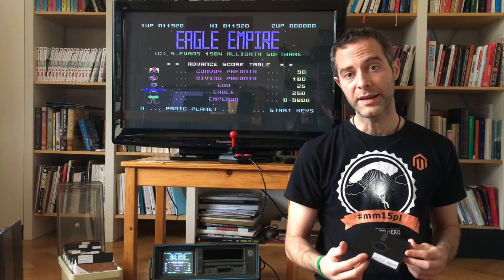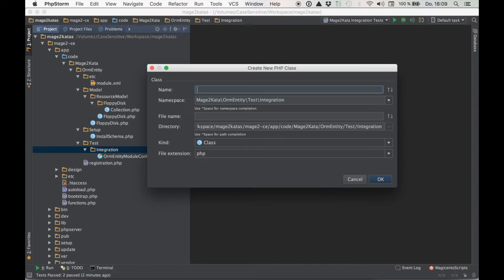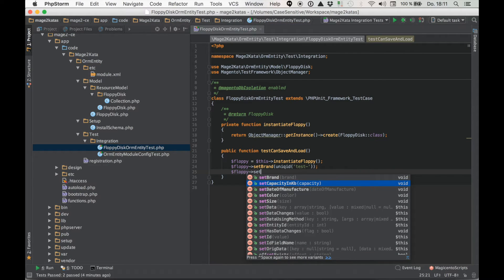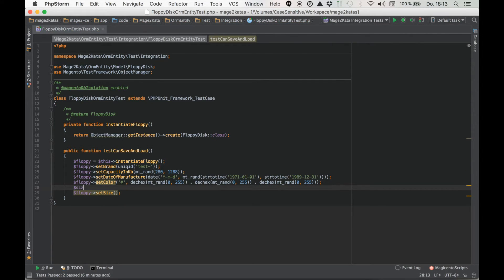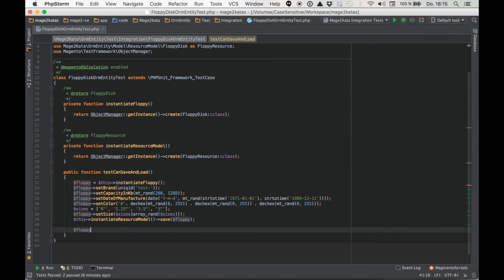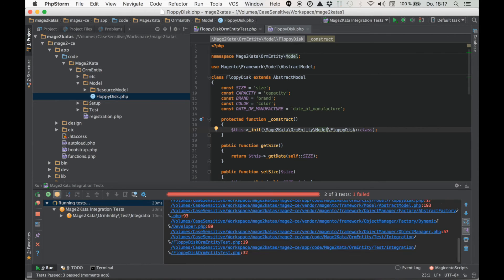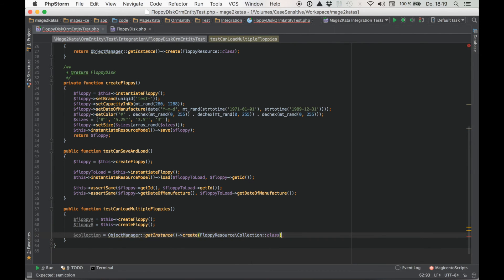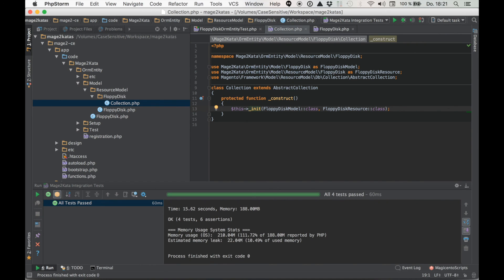14. The ORM Entity Kata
In this Mage2Kata episode we will write some integration tests to ensure a custom entity is correctly set up.
The custom entity is built using the Magento ORM, hence the name of the kata.
Please leave a comment or ping me if you have any questions!